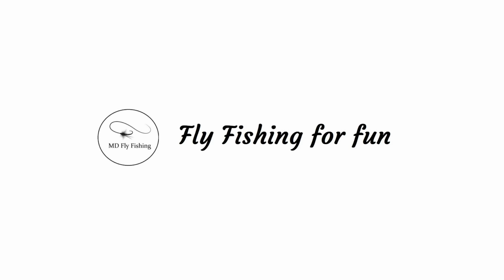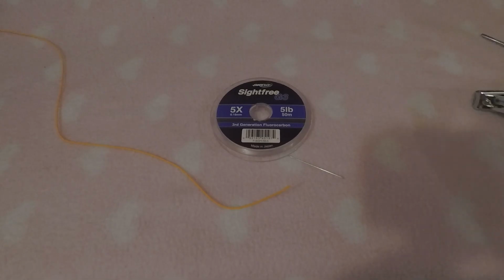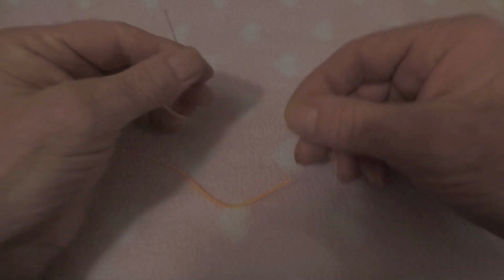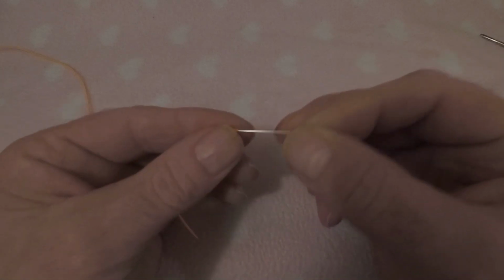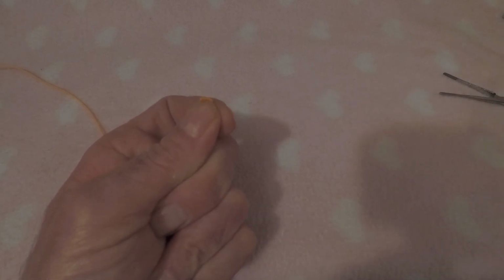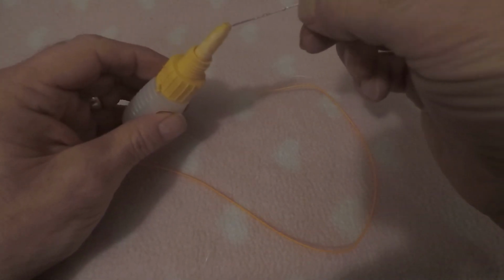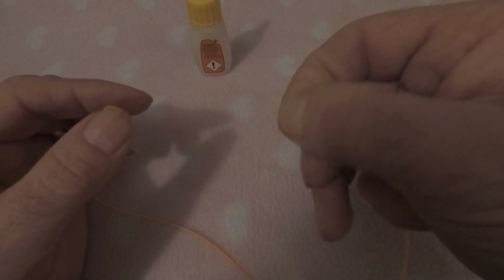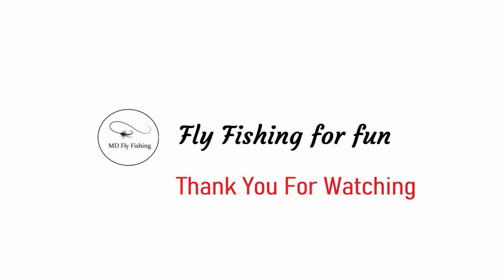31. Trout Leader to a Fly Line | Easy Set up No Knots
Simple way to connect a fishing leader to fly line with out any knots, I’ve used this for trout river fishing were the fish are only up to 4lb. It’s a simple super glue connection which is very strong and secure. Only attach the butt section of around 4 feet to the fly line, before adding any extra low diameter tippet.

This leader to fly line is better than a loop to loop, nail knot or braided loop connection when I prefer a straight connection that will be seamless in the water.

Video title: Trout Leader to a Fly Line | Easy Set up No Knots (c): MD Fly Fishing UK